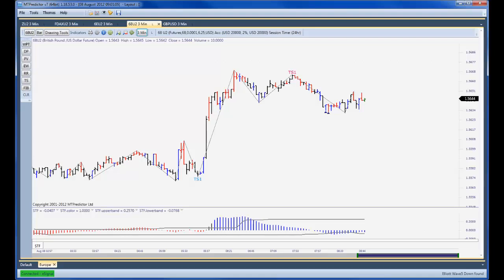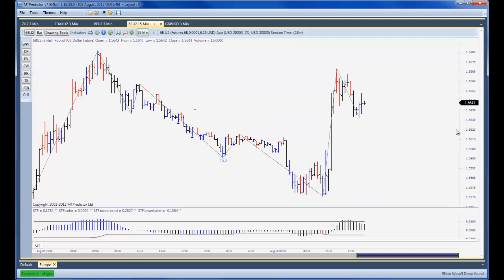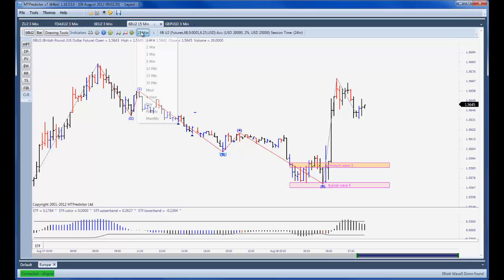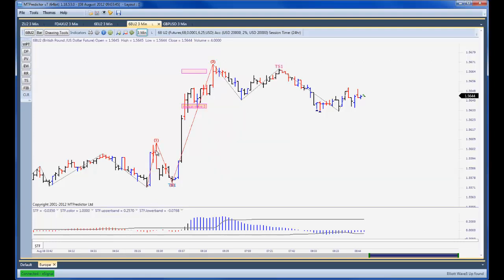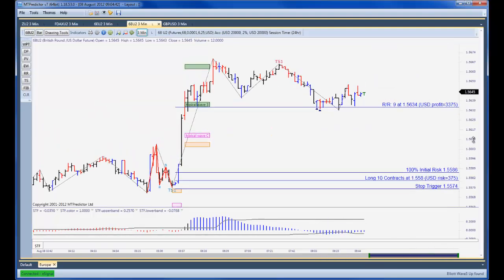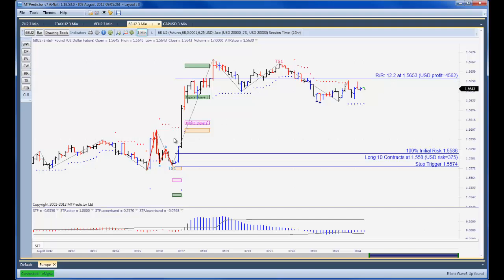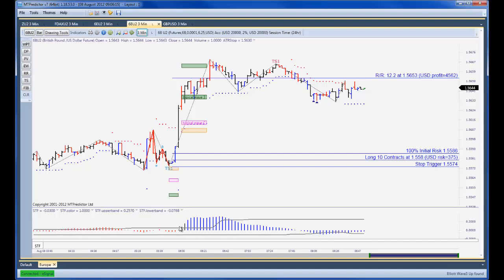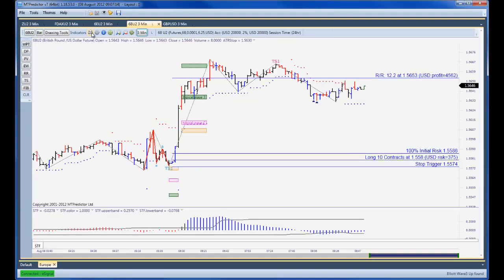MTPredictor Holy Grail on the 6B (GBPUSD)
Here is a great example of a MTPredictor Holy Grail trade setup on the 6E (GBPUSD).
As you can see, the "larger degree" trend was set using the 15min Chart, this allowed users to take the TS1 buy setup, with and initial target of "at least" the Typical Wave 3 WPT. Once this level was reached the STF was strong, so we swapped to the ATRStop, The trade was then stopped our for a massive +12R Profit (ignoring slippage and commission).
As such, this was a brilliant example of the MTPredictor Holy Grail trade setup Risk Disclaimer and Disclosure.